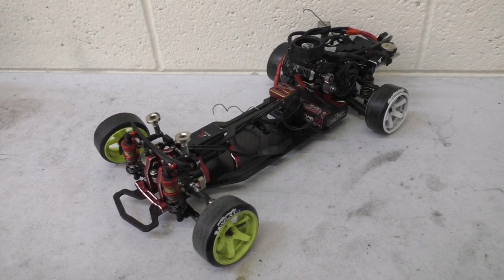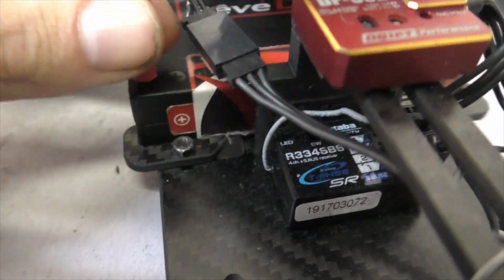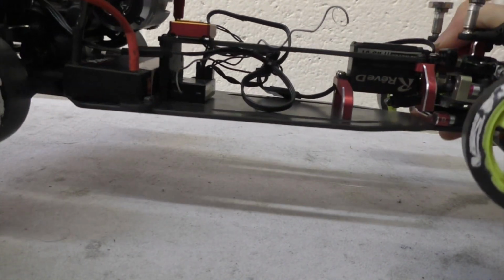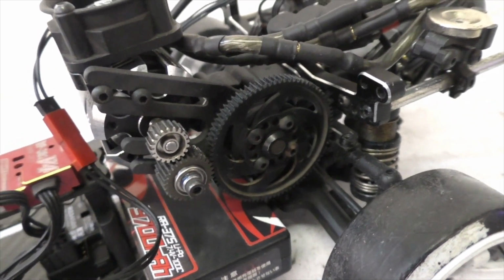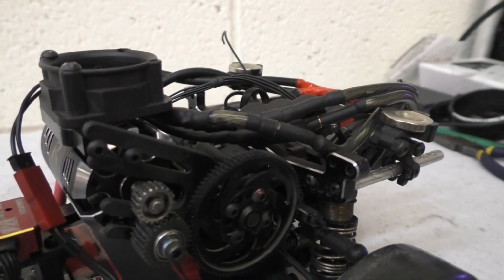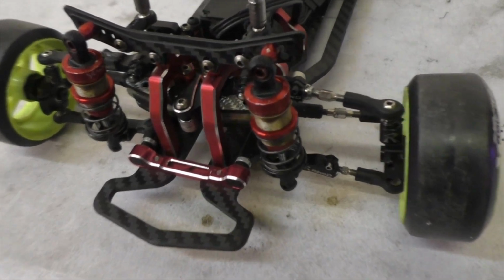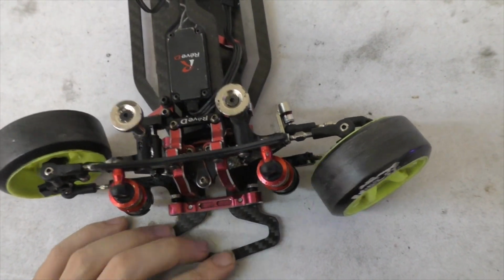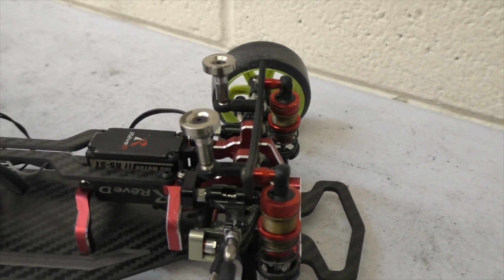New Chassis Who Dis?! TDP YD2 Conversion Prototype Over-View!! 1/10 Scale RWD RC Drift car! Part.1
Hey guys! I got a new video for you guys today over-viewing my new chassis, the Team Drift Pigeons (TDP) YD2 Conversion!!